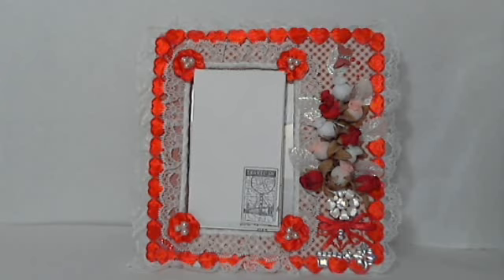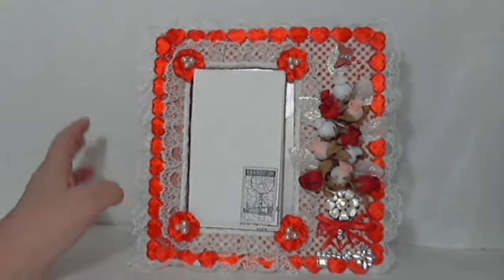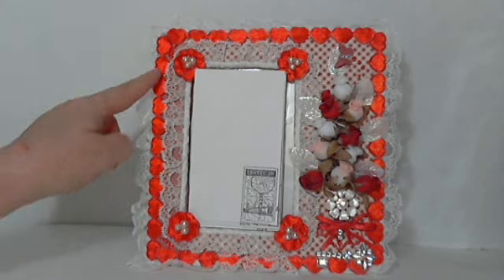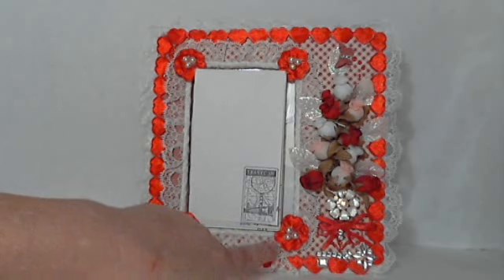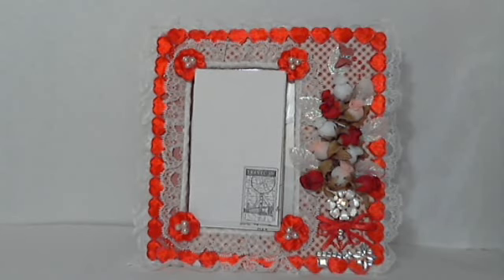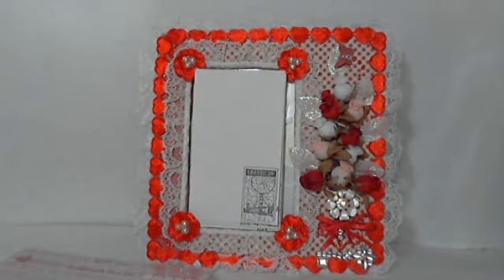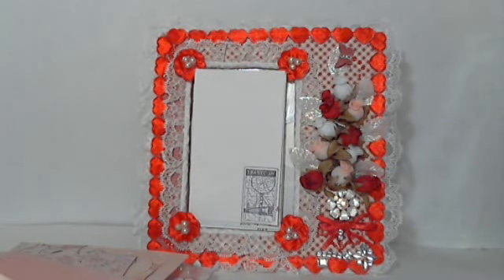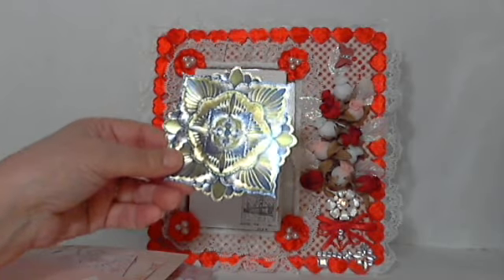Valentine's Day Altered Frame Swap at 2ShabbySistersstudio.ning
Beautiful frame from Sue in England.